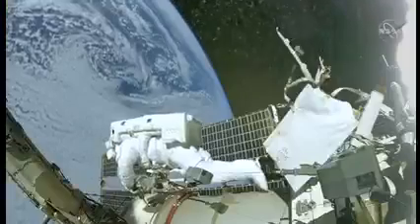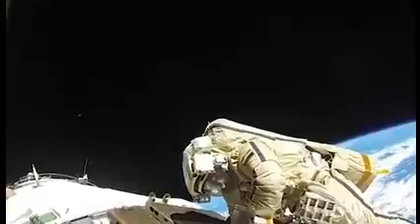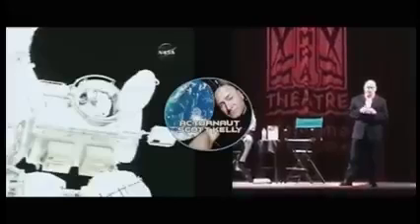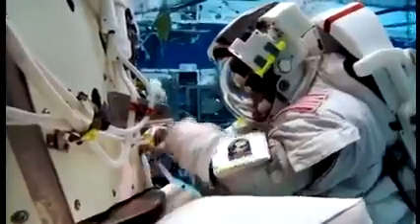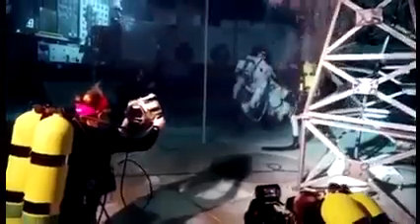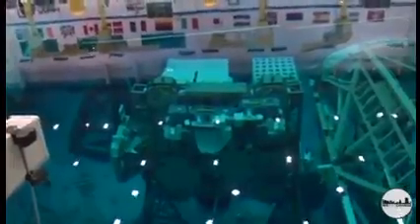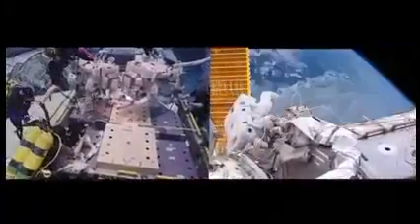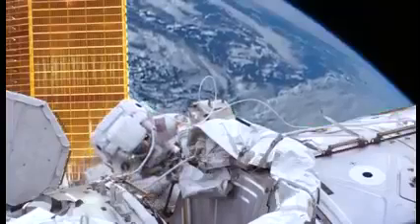Interesting...Local Floridian calls on County Commissioners to investigate NASA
Local Floridian calling on the Brevard County Commissioners to open a full investigation into NASA'S fraudulent space station program. If astronauts are really on the ISS, why is there overwhelming video evidence of them faking the footage?

Shared from @ZigZagStatic